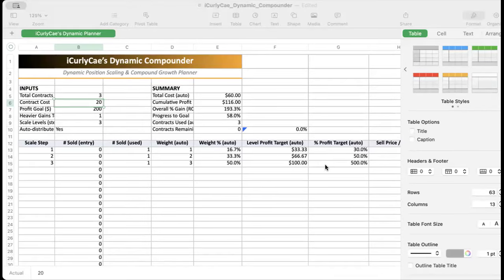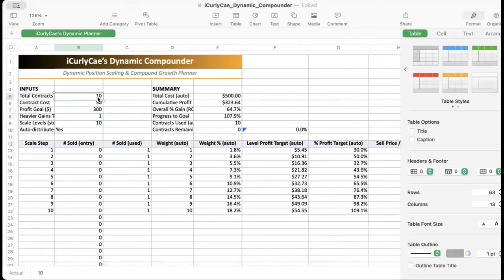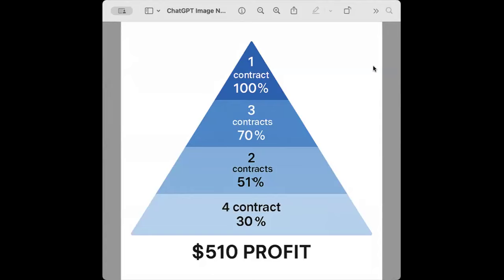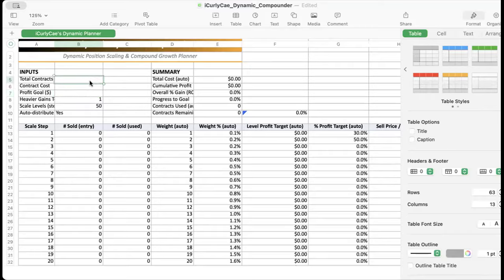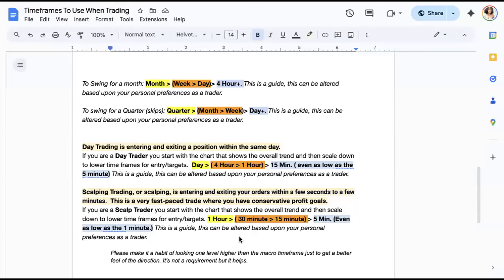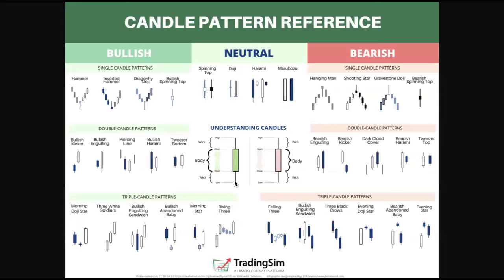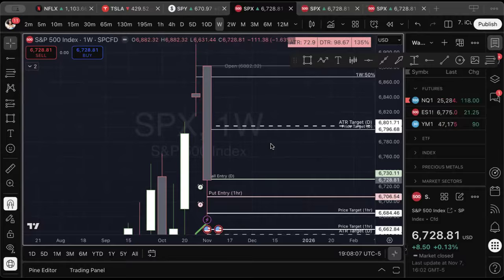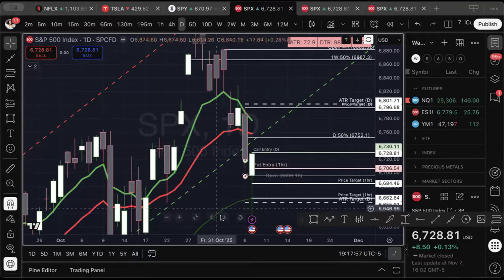Risk Management | Part 1